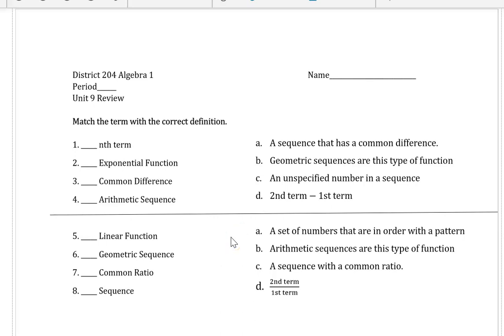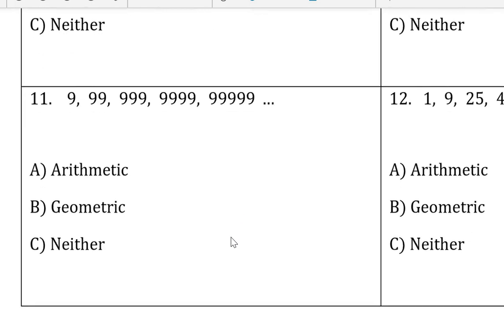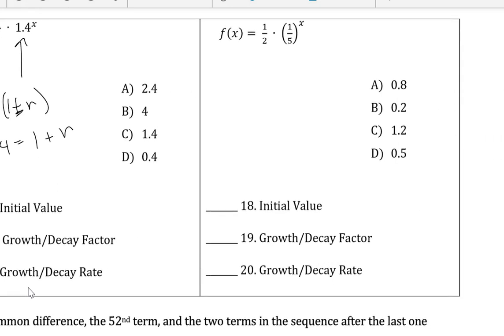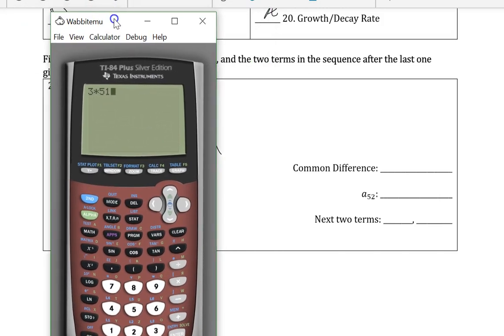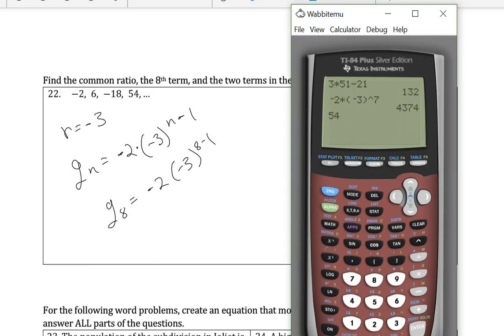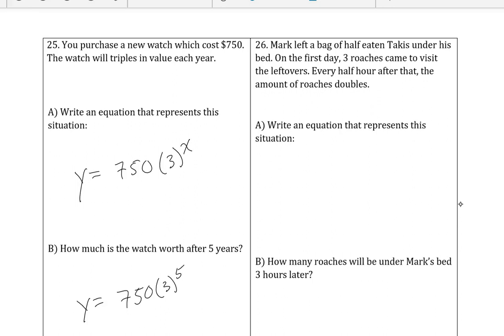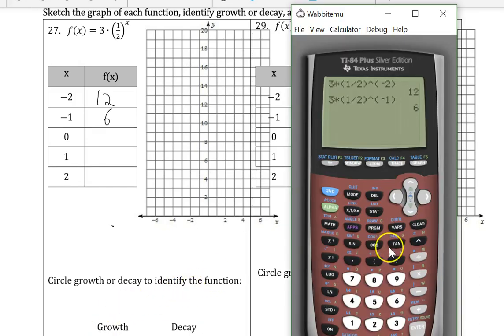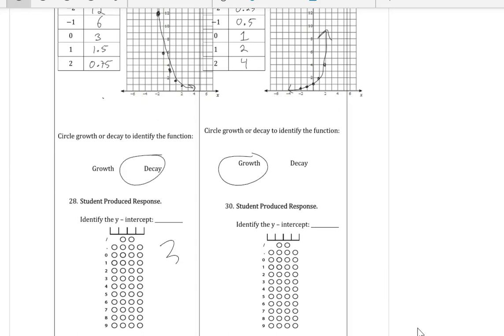Algebra 1 Unit 9 Exam Review